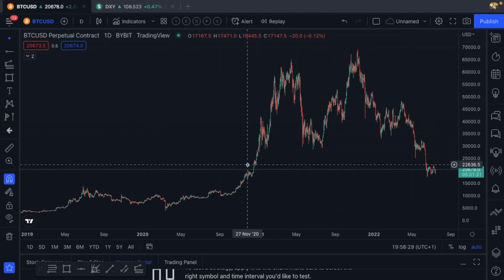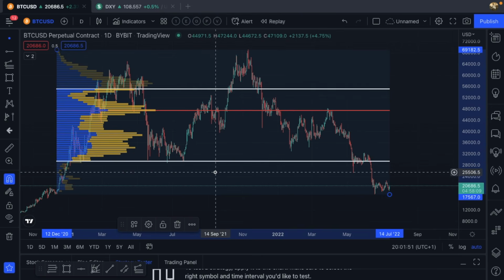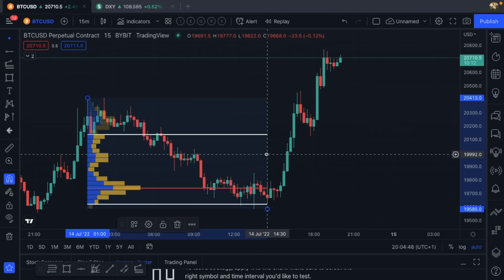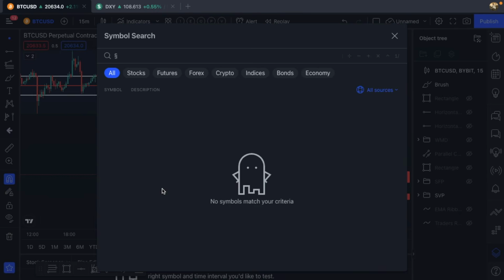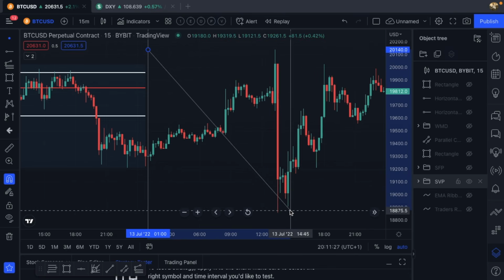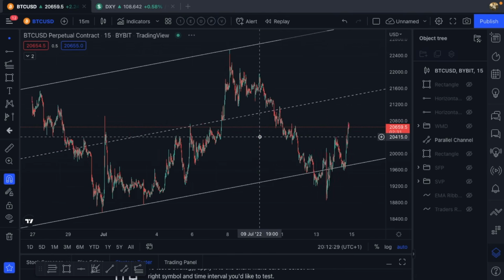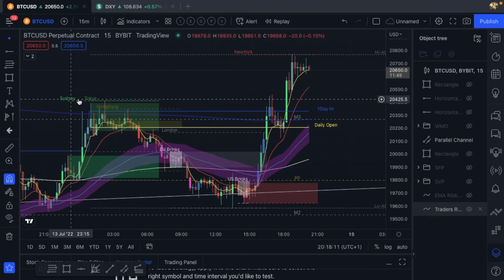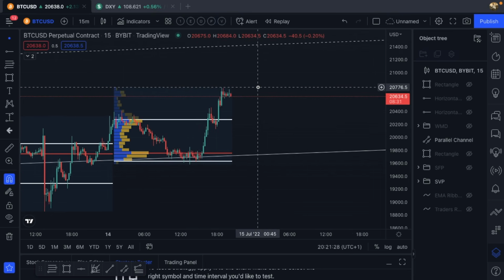Master the Fixed Range Volume Profile!!!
Exploit the NY open using the FRVP tool.